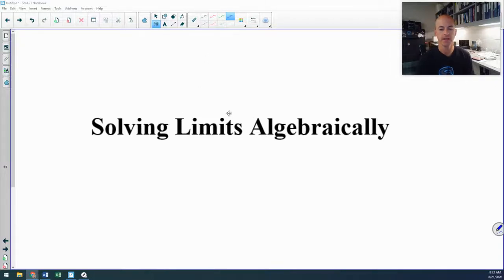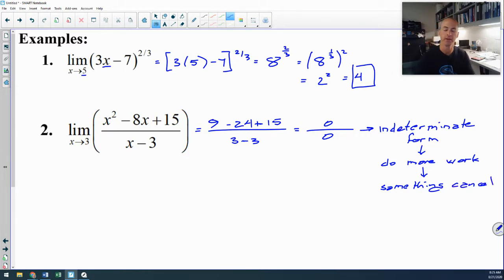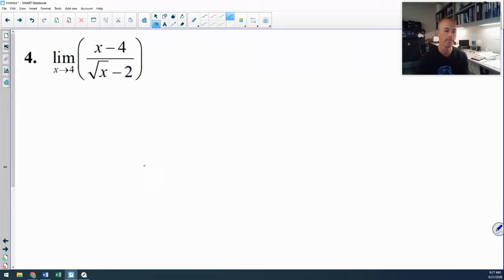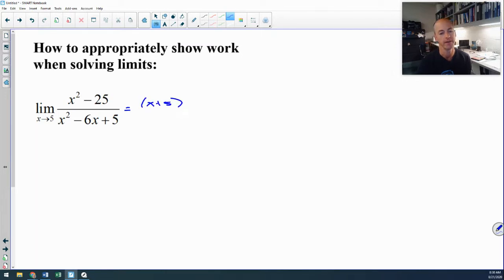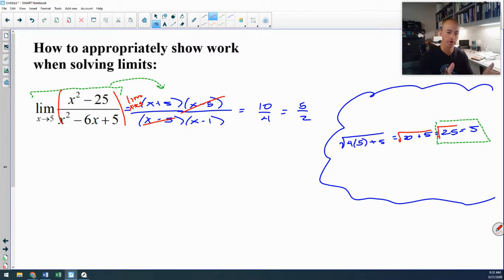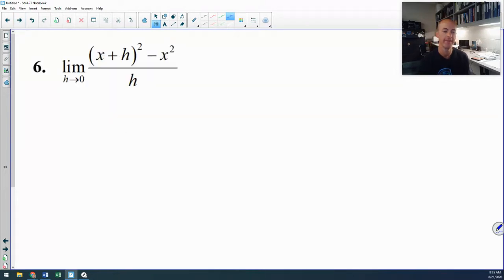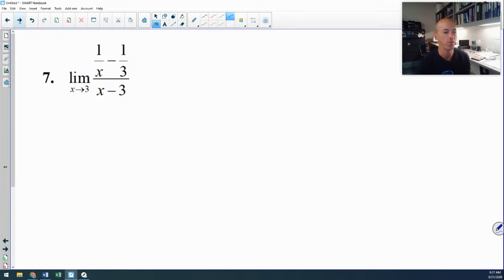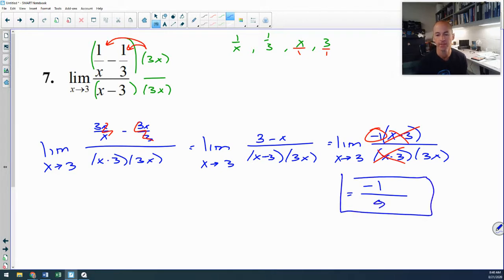02.3 - Solving Limits with Algebra